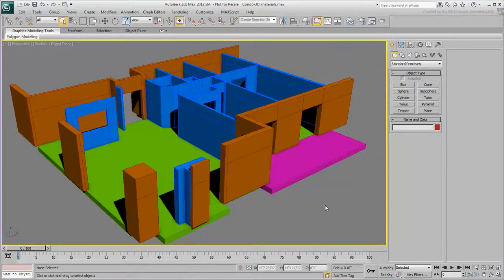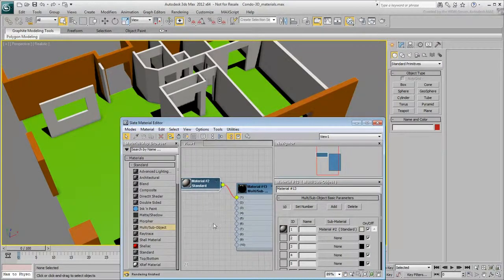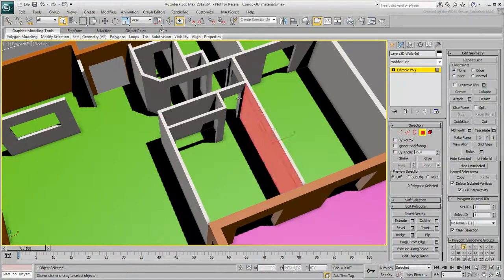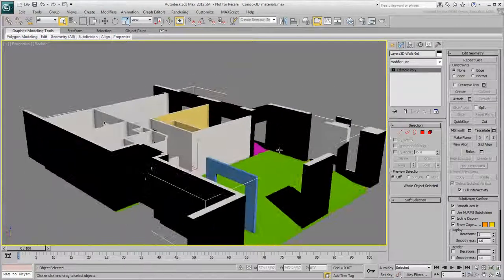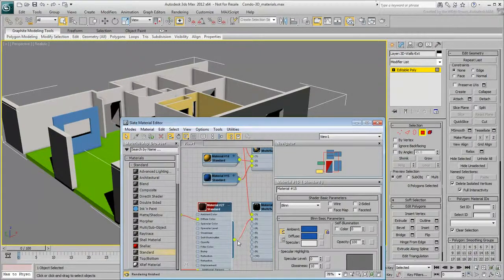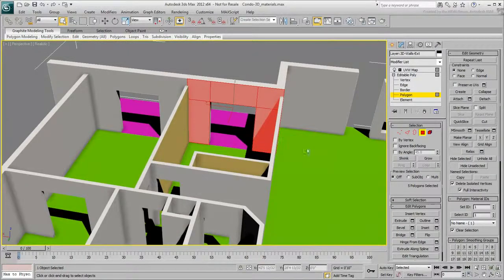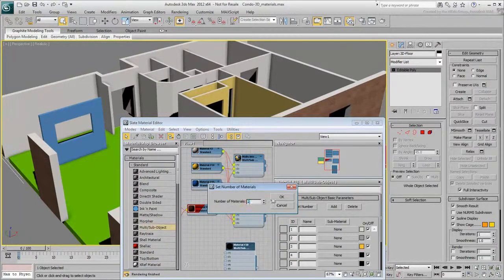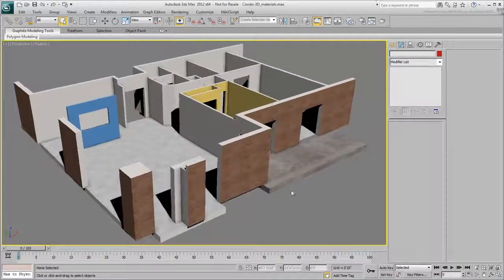Working with AutoCAD Files - Part 3 - Creating Materials